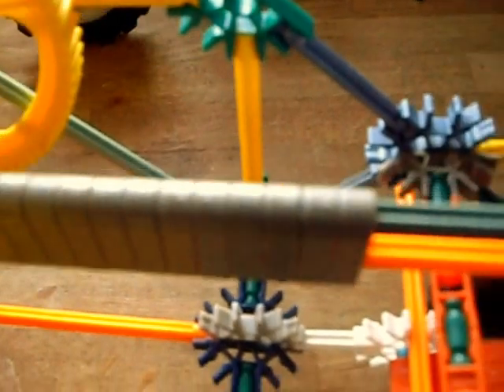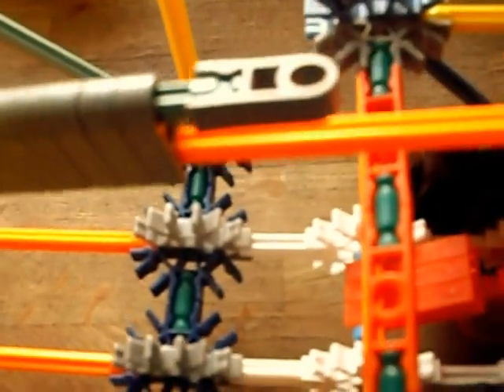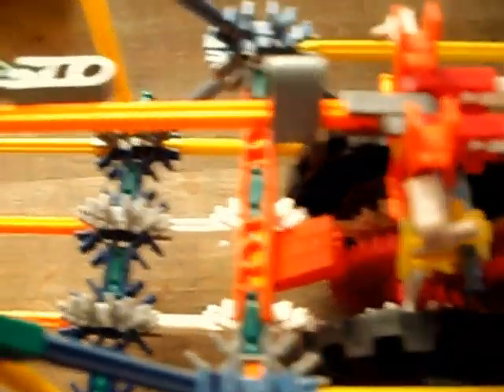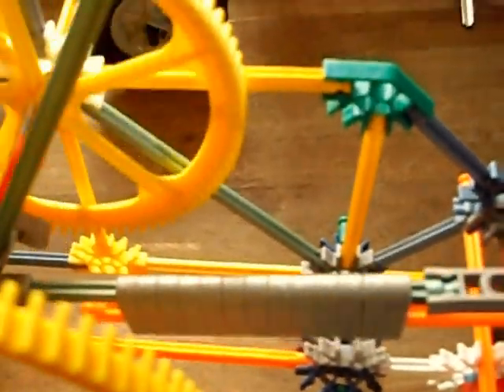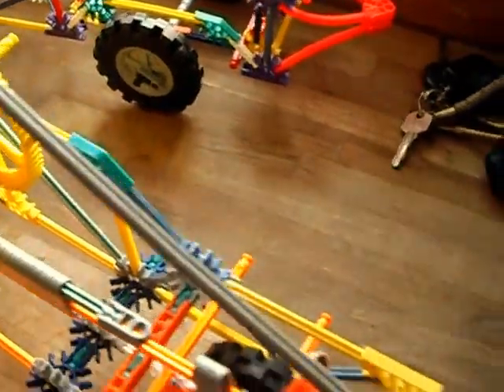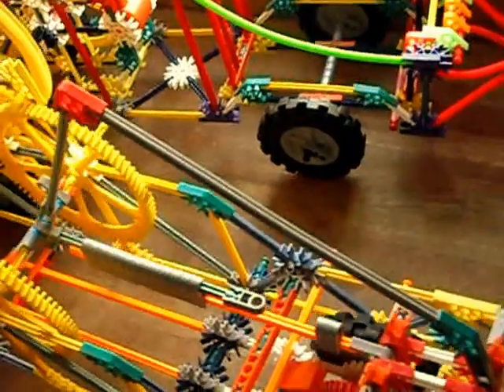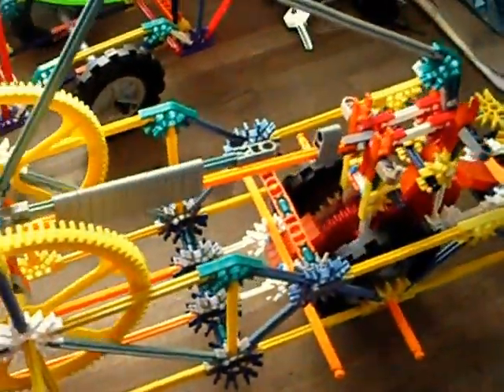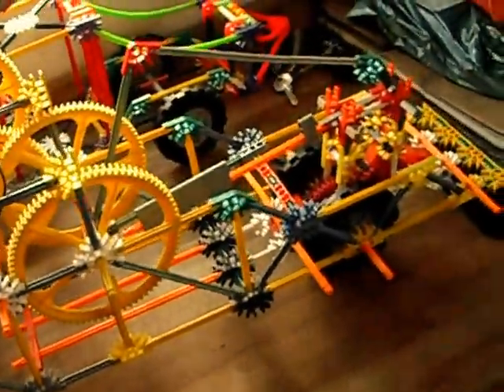CVT Ratchet drive talk through Knex Fischertechnik Lego Meccano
Running through the working of the ratchet CVT drive, yet to be tested, the flexilink that sticks up is the 'long stroke' (high speed)drive, and the sliding rod link is the 'short stroke' (low speed) drive that takes over if the flexible link flexes too much causing the vehicle to not move at all. UPDATE this vehicle has been tested and it works! :-)))) I'm still working on it - so if you have any ideas for improving it, please let me know, I find the 'bent arm spring' a bit cumbersume, what I need is a speed sensitive crank throw adjuster, not a force dependent one as the motor power varies with sunlight, this device only senses the varation in the load, not the motor. Have re geared it to run faster but am yet to try it with the higher ratio.